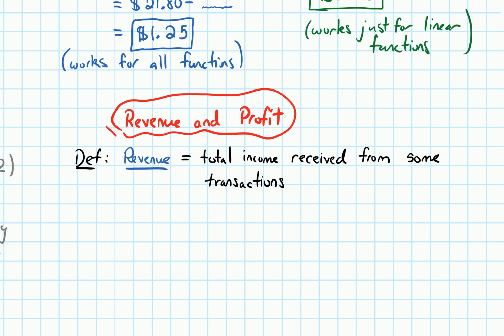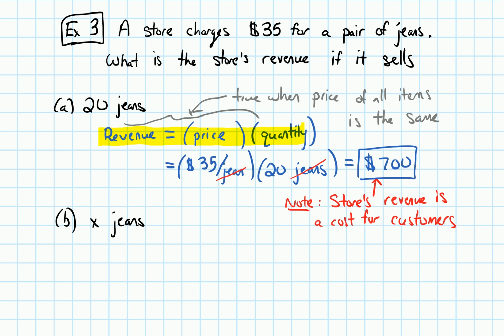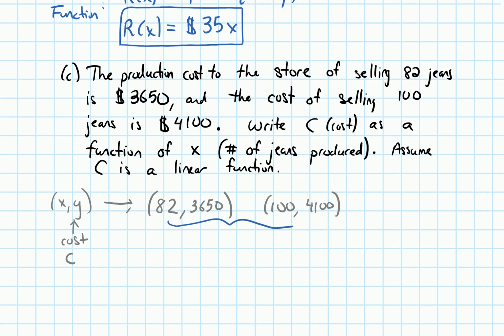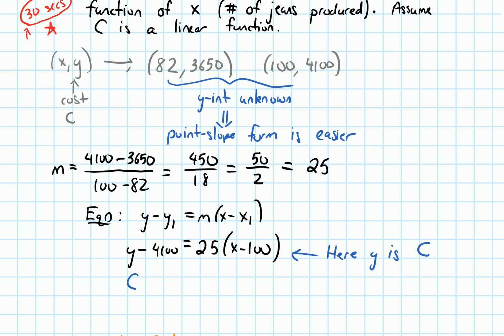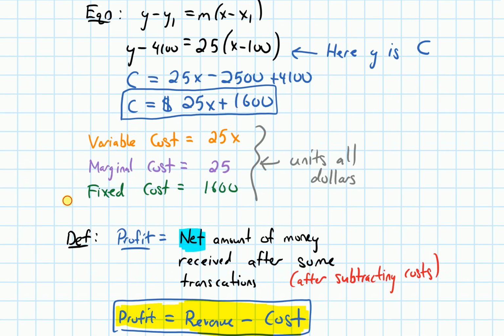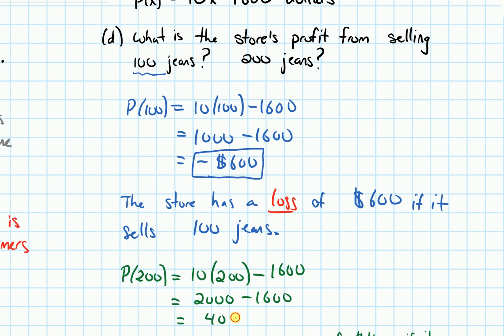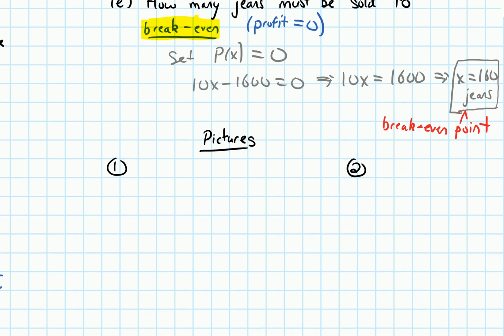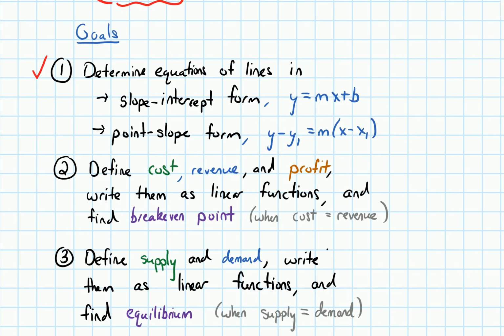1.2-1.3 Linear Functions and Models--Revenue and Profit (Video 4)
Learn how to write revenue and profit as linear functions. Define the breakeven point, and do an example where we solve for it. Define what it means to have a profit and a loss.